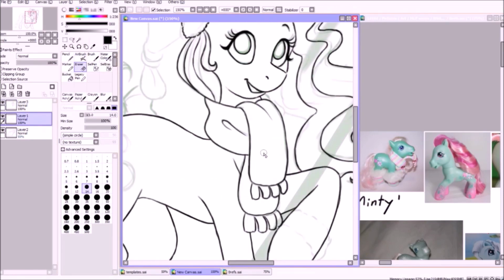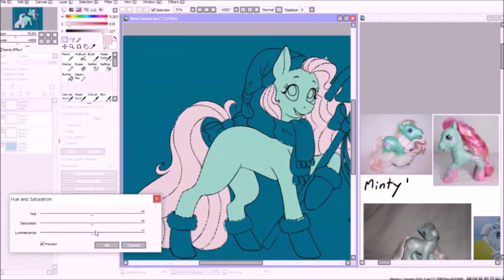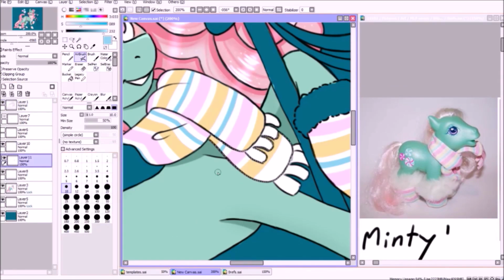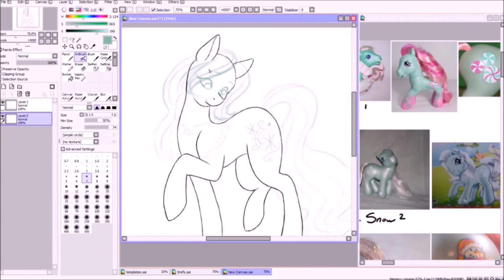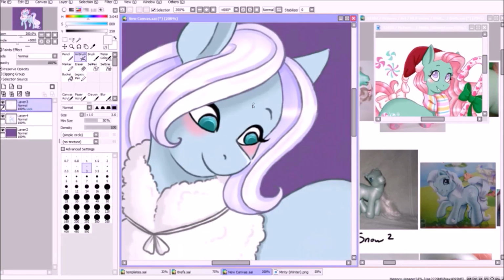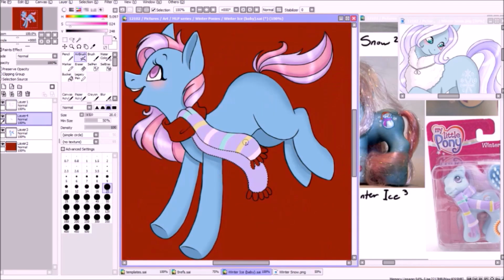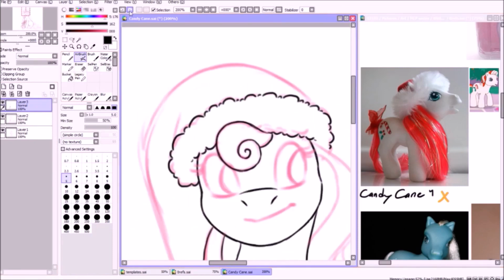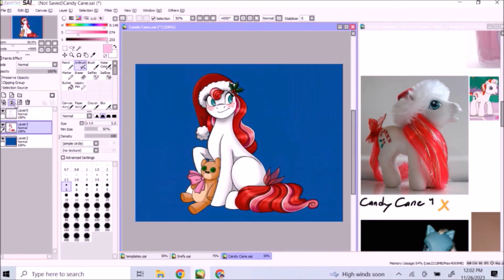Gen3 Ponies Part 1 - Winter Ponies ❄💖🎁(MLP Speedpaint)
Hey, y'all! 😘

I'm finally back after a long time, and I hope you're all happy to see this new series!

Ponies in this video: Minty, Winter Snow, Baby Winter Ice, Candy Cane

Painting program used: Paint Tool SAI
Recording software used: Screencastify